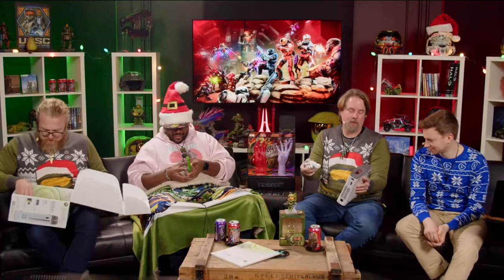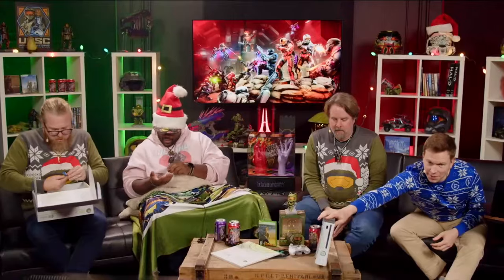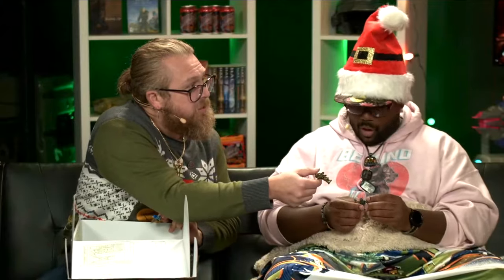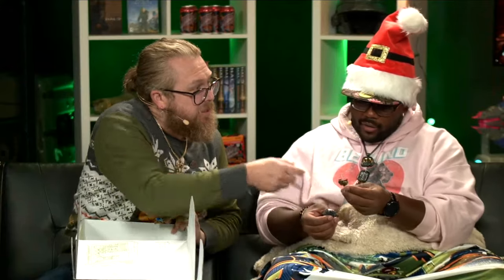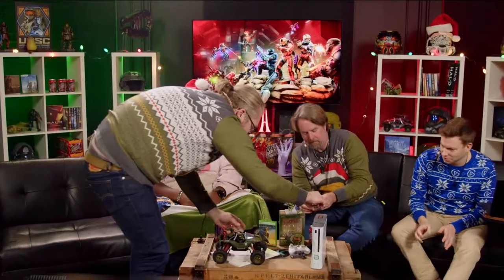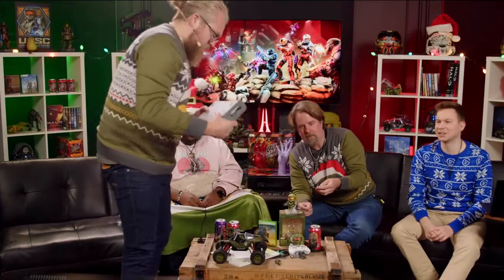Multiplayer Mayhem FIRST LOOK with 343 Industries! Halo Mega Construx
343 Industries surprised Halo Mega fans with a hands on impressions segment of their latest livestream, showcasing then Halo: Multiplayer Mayhem, UNSC Fleetcom Warthog and buildable Xbox 360!

I thought I'd cut the section of the 2 hour stream for you all to make sure you get a peak into these new sets! This is also the first time we've seen the packaging for the Halo Mega Fan vote 2023, Multiplayer Mayhem!